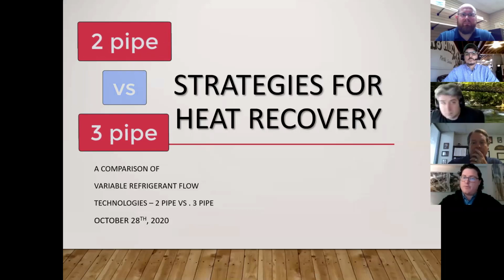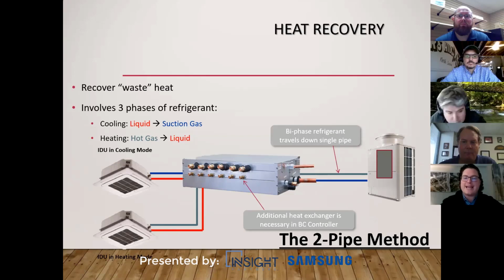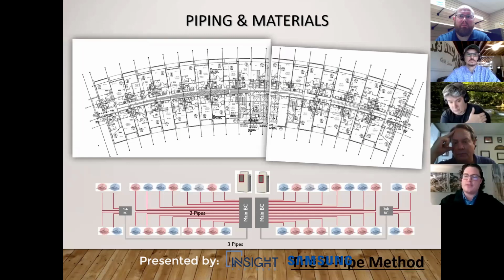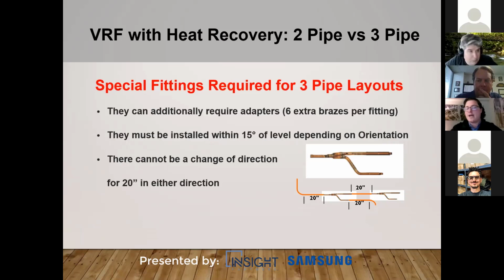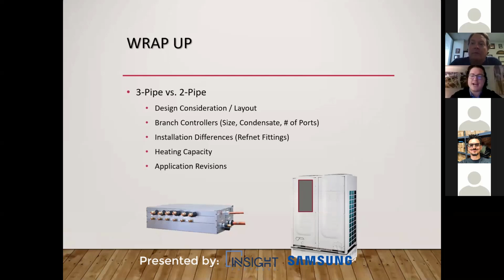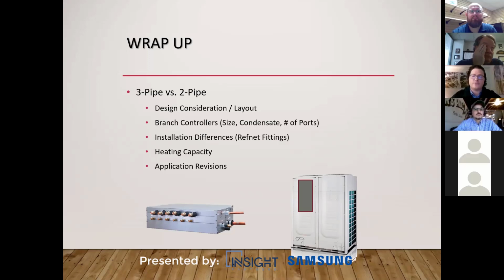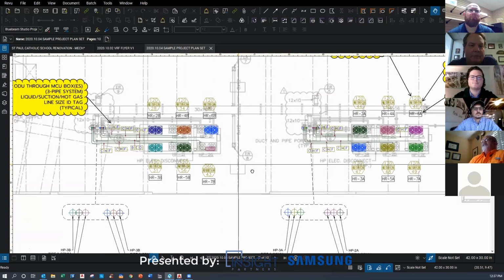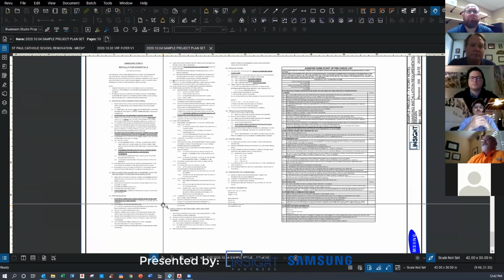VRF Heat Recovery 2 Pipe vs 3 Pipe?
In this recorded webinar we invited VRF System Expert, Stephen Wrightenberry with Samsung HVAC America, to discuss the pros and cons of 2 pipe and 3 pipe Variable Refrigerant Flow Heat Recovery Systems.

At the end of the video we present our NEW Insight Partners VRF Design Assist Program, which is a free service we offer to our customer base. Using our many years for expertise, we can provide custom VRF layouts to match any building design. With your input we can generate heat recovery piping diagrams, VRF equipment schedules, specifications and VRF wiring diagrams.

Need help designing your VRF system?  Please contact myself, contact below, or your local Insight Partners Representative.

Learn more about Insight Partners at the products we represent